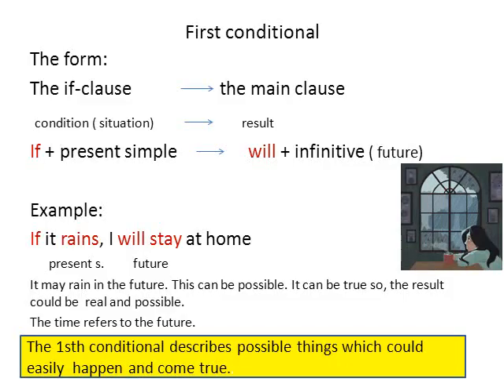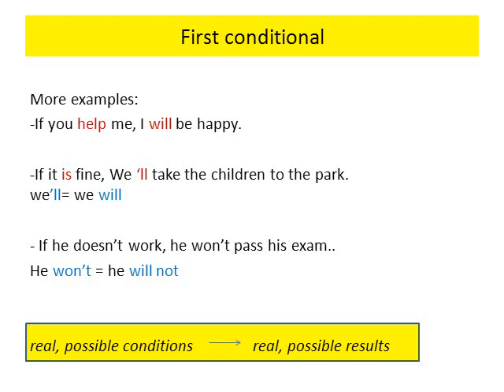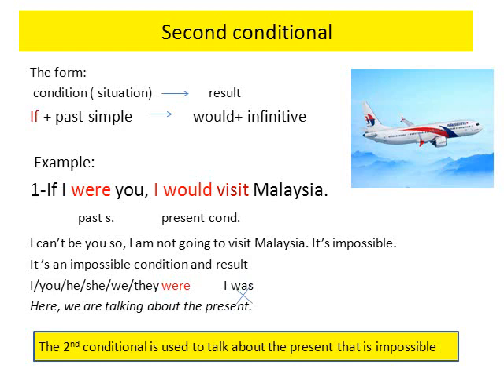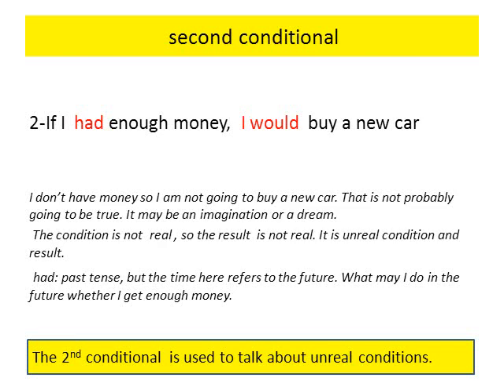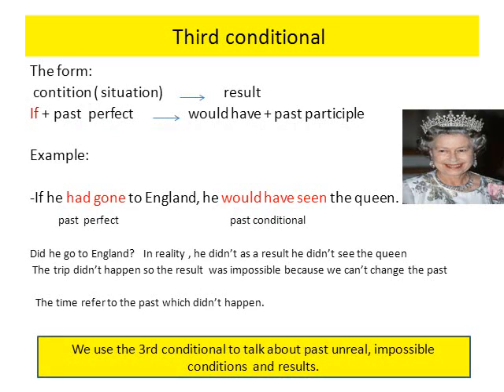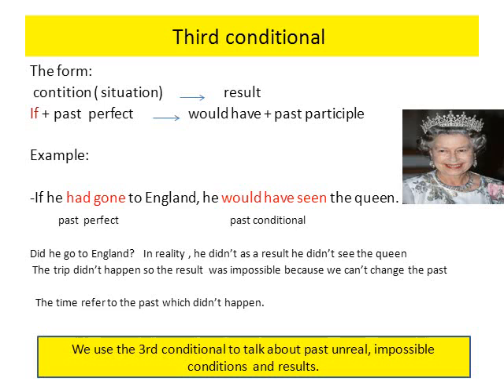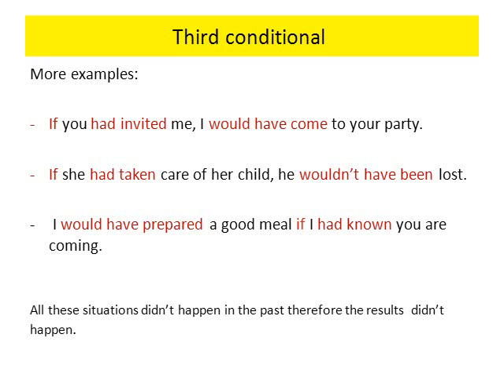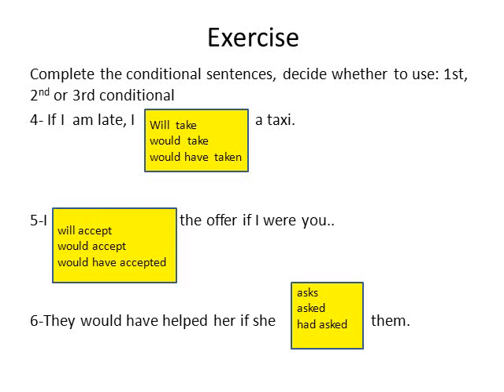The conditional: 1st, 2nd and 3rd type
Presenting the three types of conditional.The form of each type.  Making the difference  between them. Saying when to use each one of them.